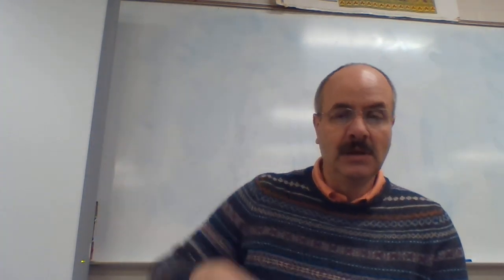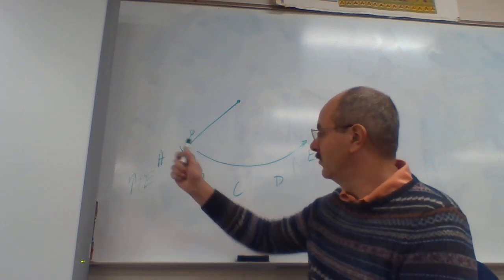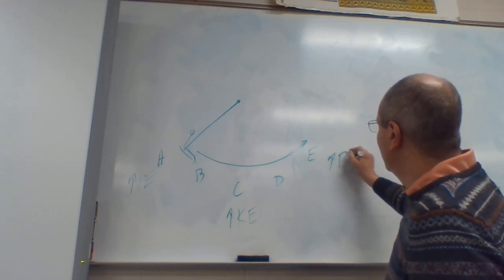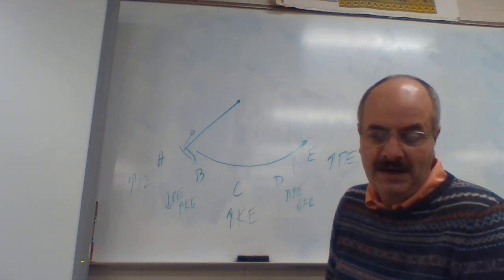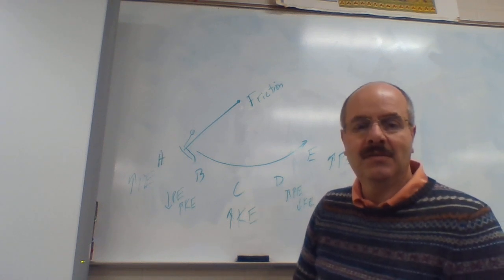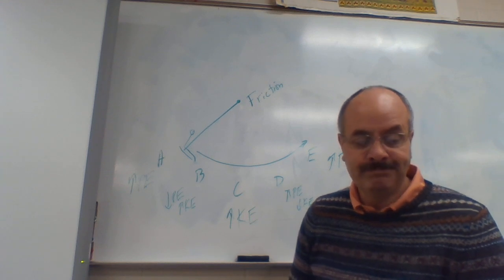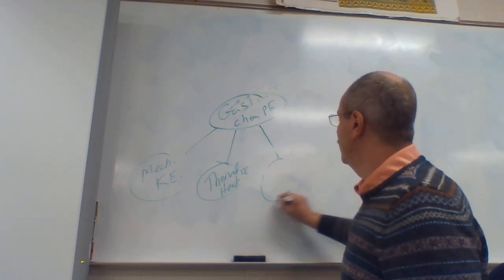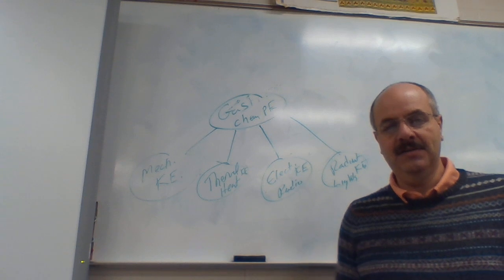Conservation of energy notes